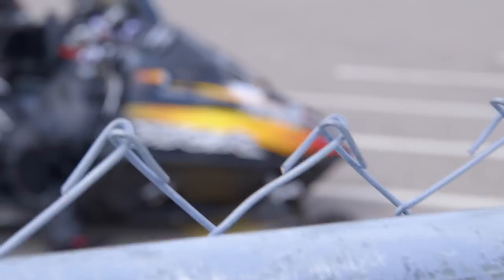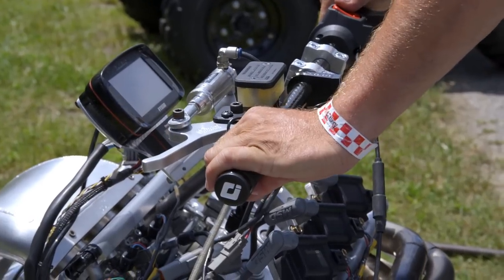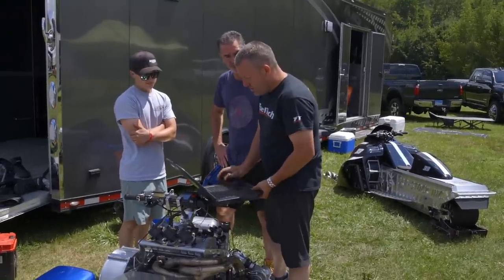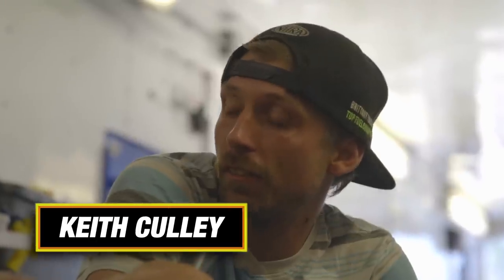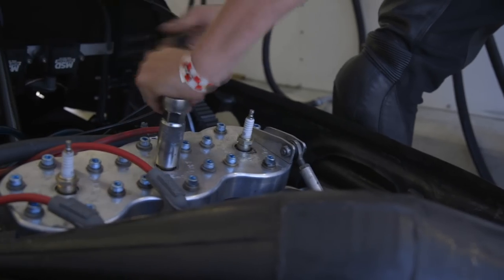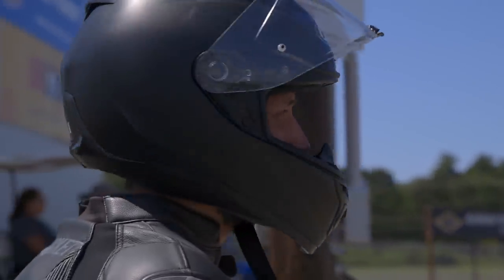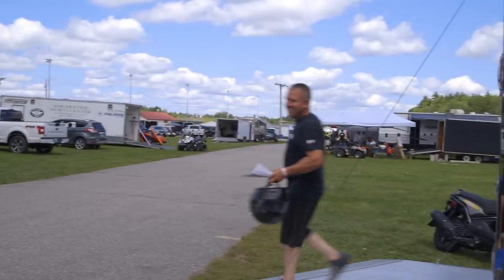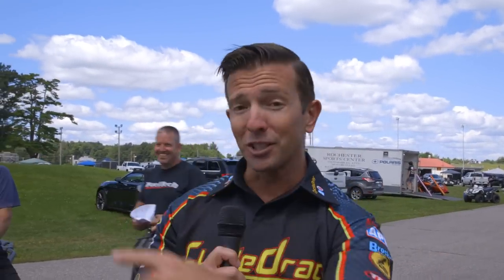800+ HP! FASTEST Snowmobiles on Earth Race on PAVEMENT! Turbo & Nitrous Outlaw Sleds are Nuts!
We take you to New England Dragway to watch the world's quickest and fastest snowmobiles race on pavement as 800+ Horsepower turbo Pro Mod sleds look for the win in the Northeast Pro Stock 800 series. We will meet a 77-year old sled racer, a 20-year old female, go inside the pits, find out how they convert the snowmobiles and Outlaw drag sleds from snow racing over to drag racing, and finally we see if a wild drag sled build in the Pro Mod Class can hit the 4-second zone in the final round of this thrilling drag race. Our buddy Kyle Ashenfelder Productions asks where the wheels are sparking a funny conversation with some of the top snowmobile and drag sled racers in the world.